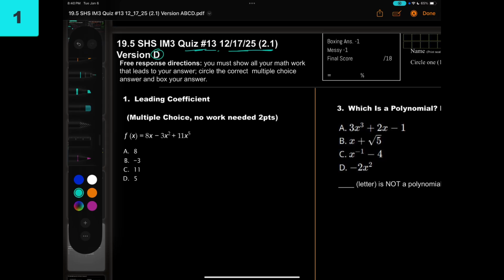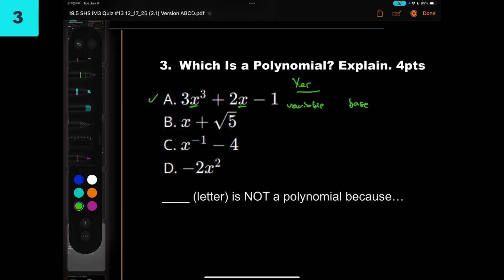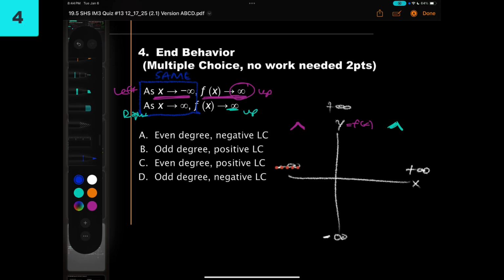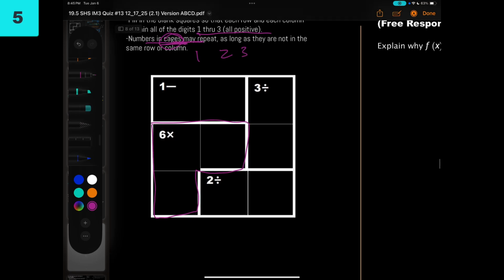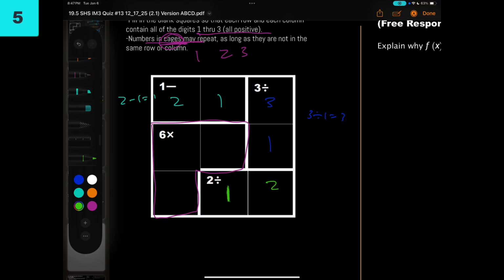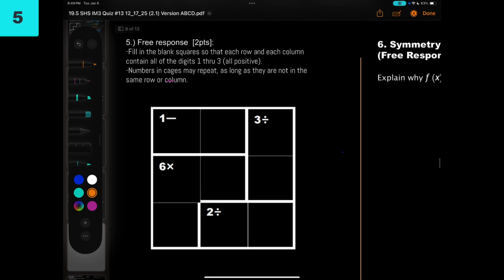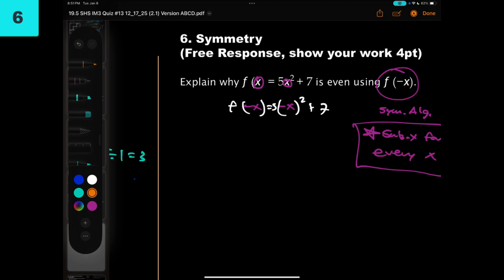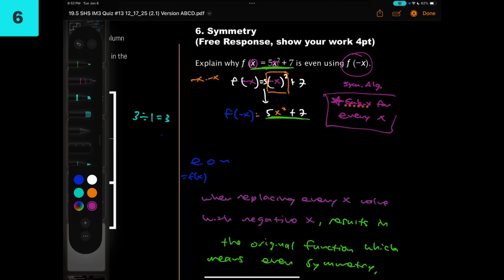19.5 SHS IM3 Quiz #13 12/17/25 (2.1) Version D Characteristics of polynomials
Table of Contents:
00:00 - intro
00:11 - marks, comments, rubric
00:21 - question #1
01:15 - question #2
01:36 - question #3
03:12 - question #4
05:08 - question #5 mess up
08:44 - question #5 correct
10:03 - question #6
12:28 - outro

scoring rubric for question 6:
3.75 = correct, but didn't conclude even
3.5 = mostly correct or correct and no explanation
3 = some correct after substituting -x
2 = substituting -x